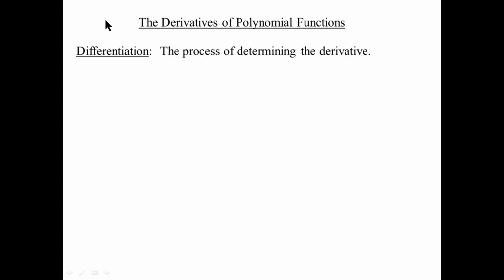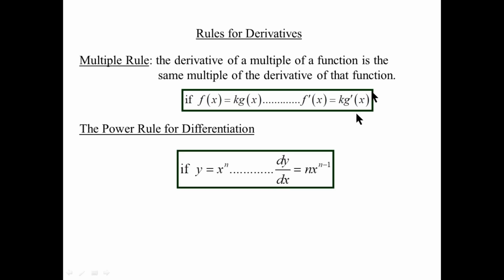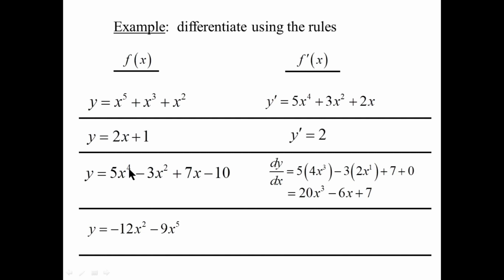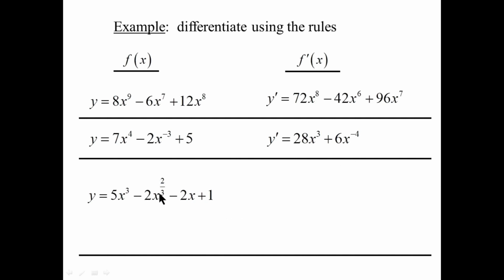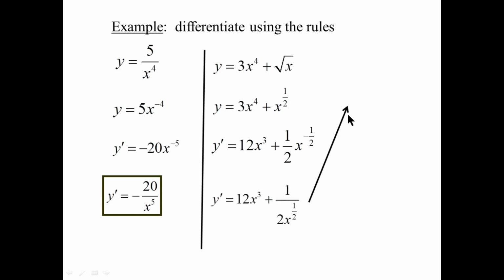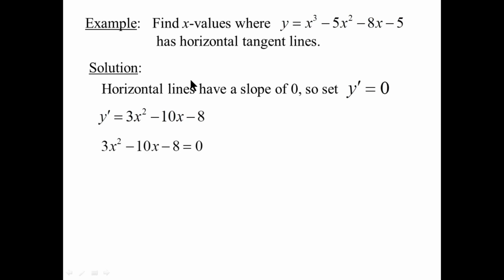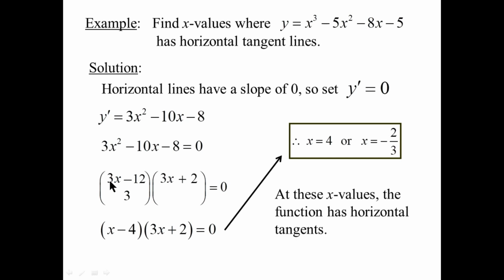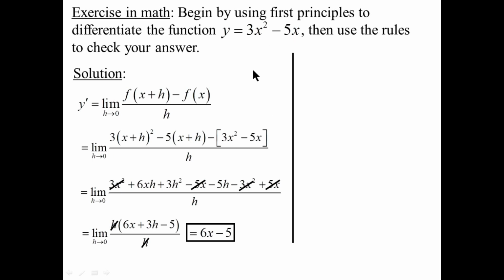Grade 12 Calculus: Derivatives of Polynomial Functions